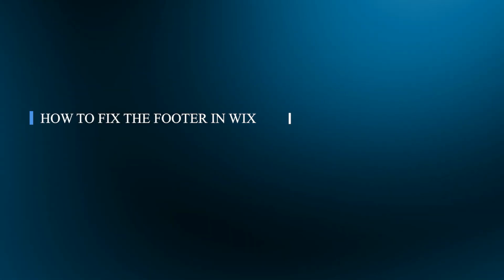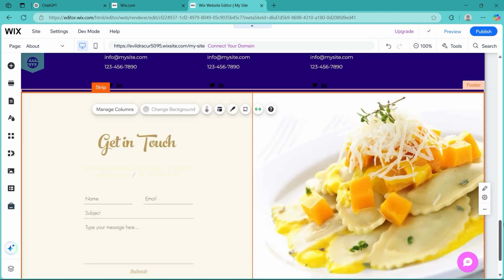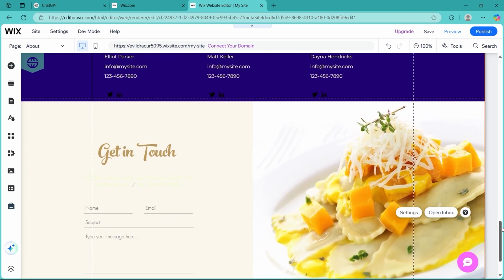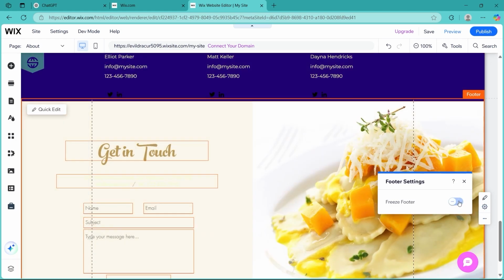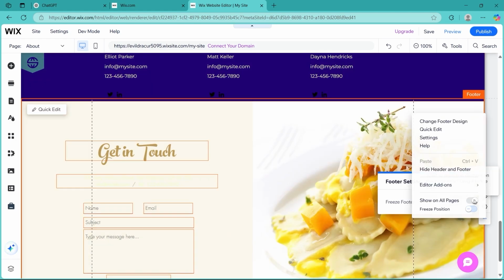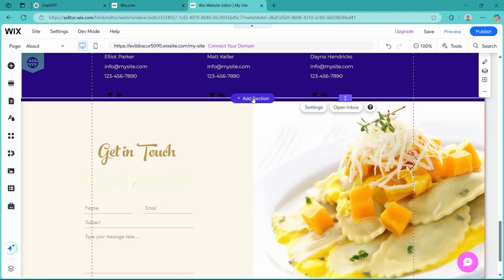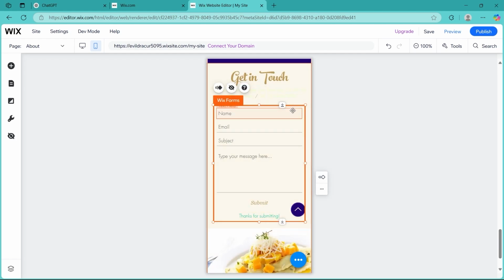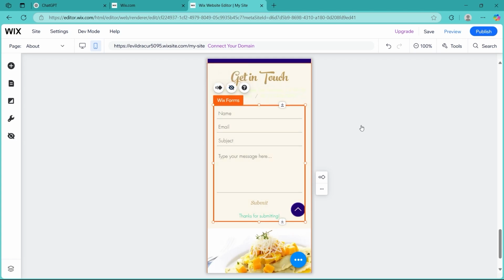How to Fix the Footer in Wix (SIMPLE & Easy Guide!)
Is your Wix footer not displaying correctly? In this tutorial, I’ll show you how to adjust footer settings, align content, fix layout issues, and make sure your footer looks great on all devices. Follow these simple steps to perfect your Wix footer!